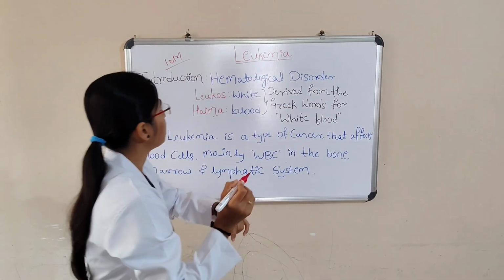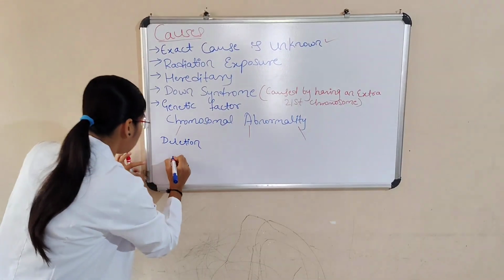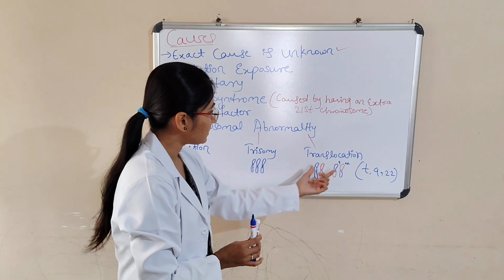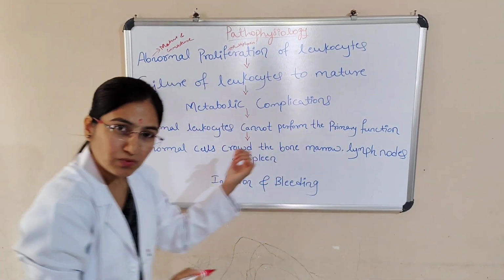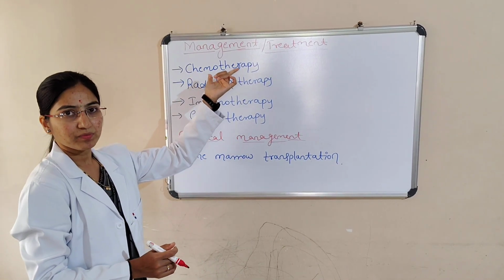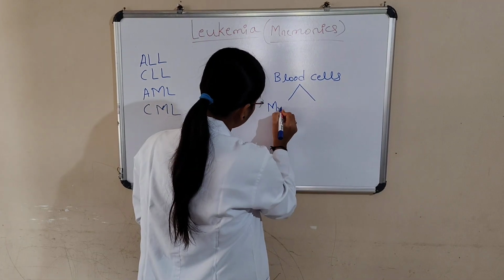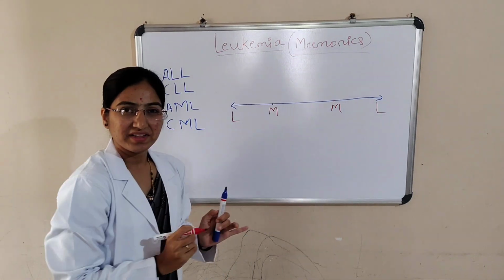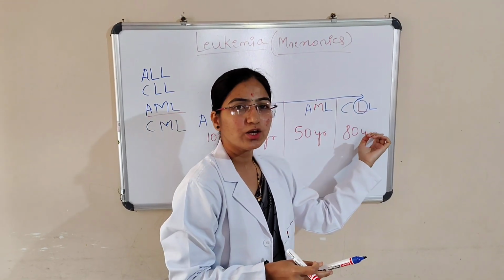Leukemia (Blood cancer) | Causes | Pathophysiology | Symptoms Of Leukemia | Treatment of leukemia